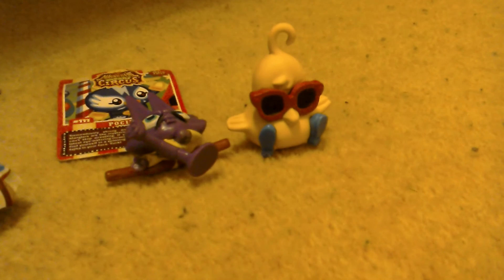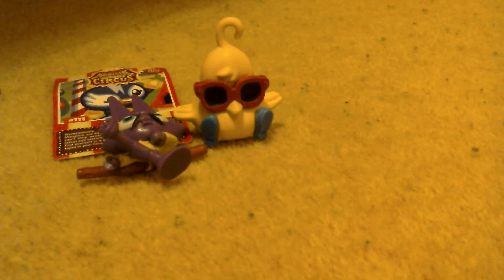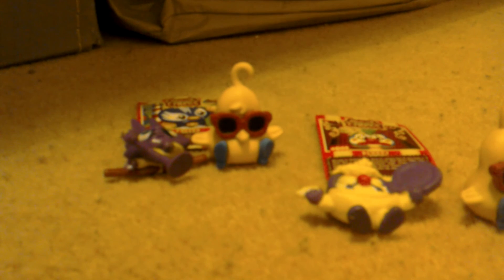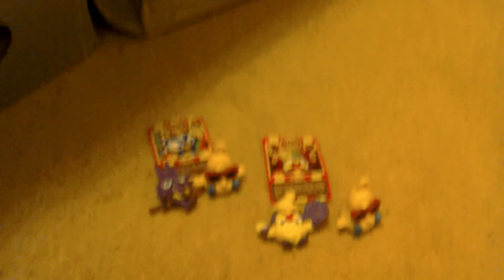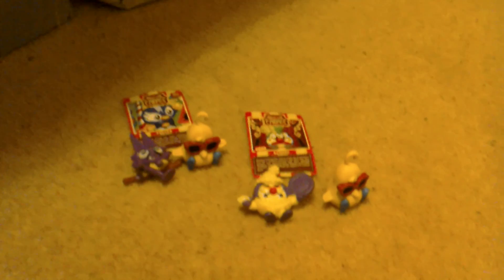Opening 2 series 13 blind bags from TESCO